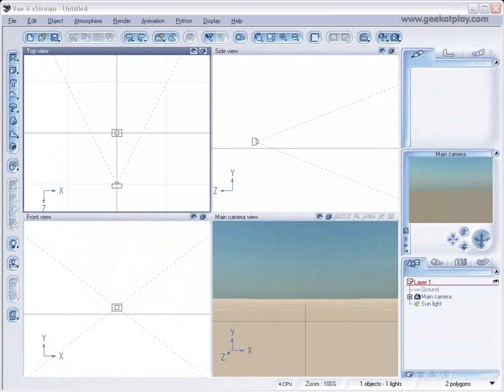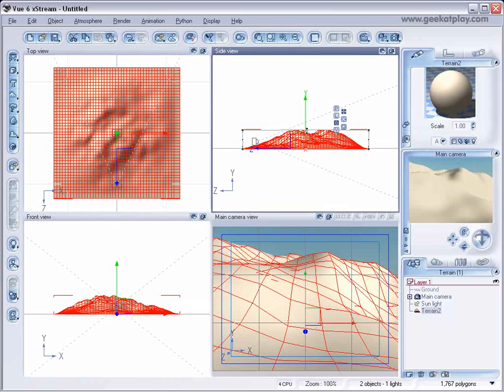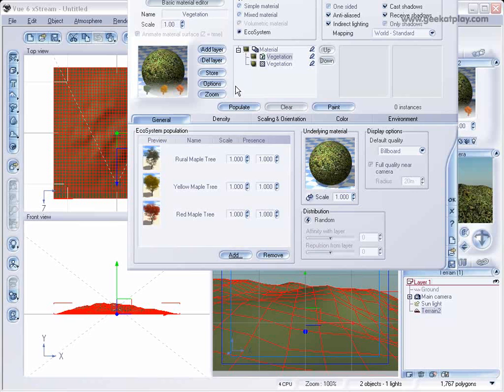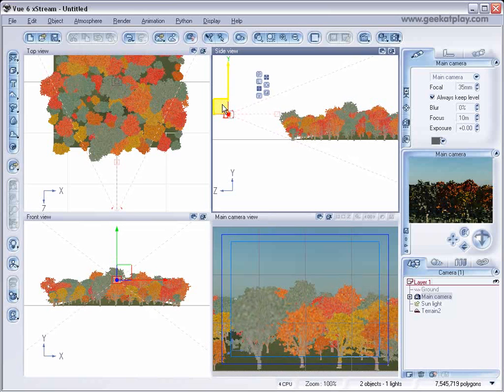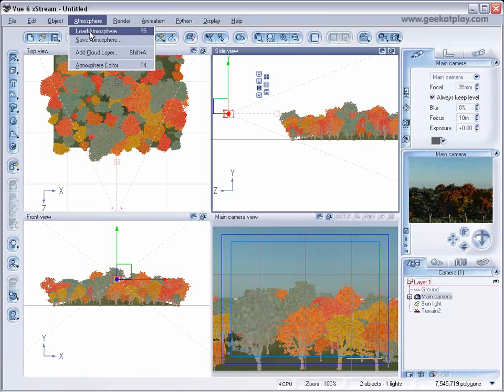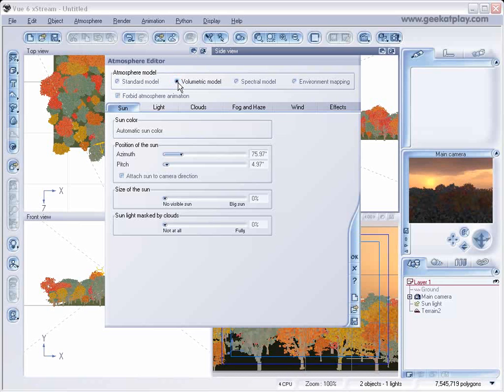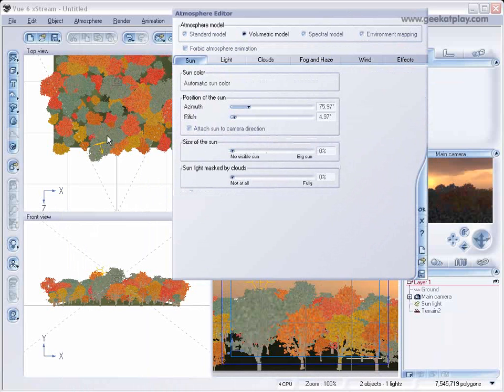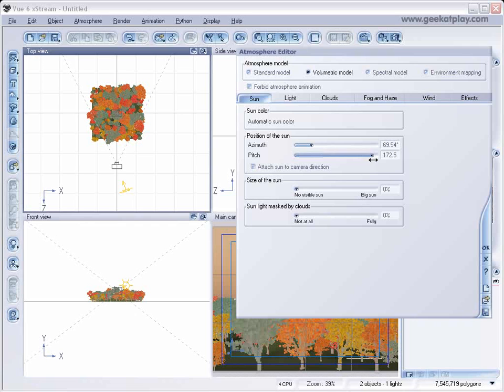7 Atmosphere setup [DV7]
Discovering Vue 7